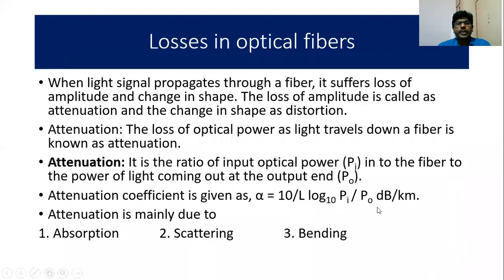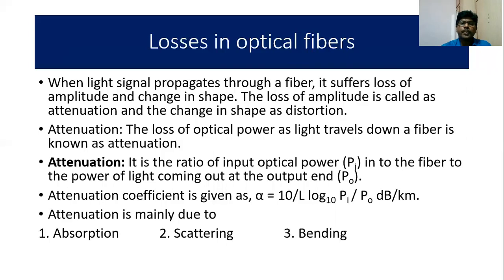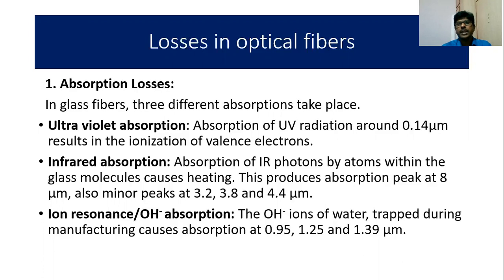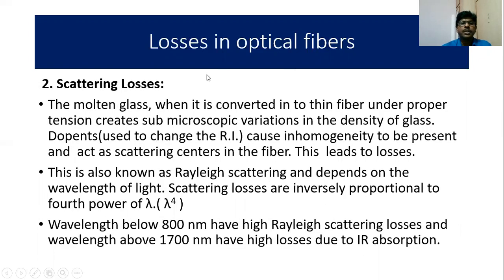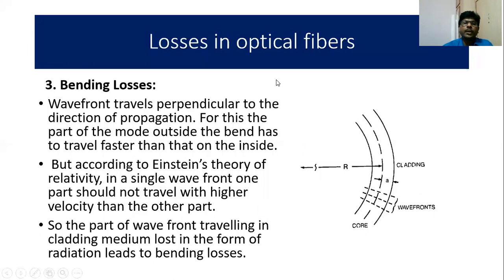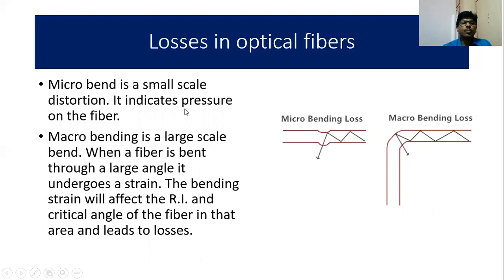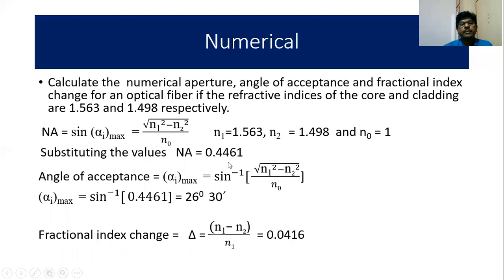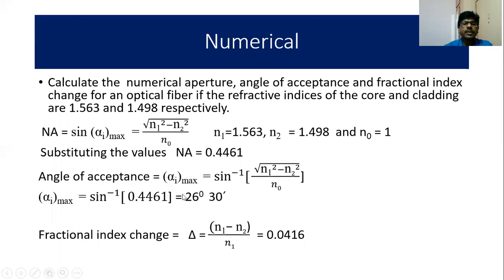Unit 4 Lecture 10 Losses in Optical Fiber